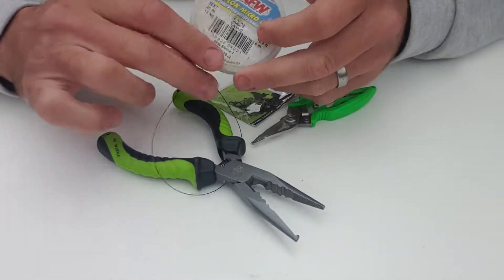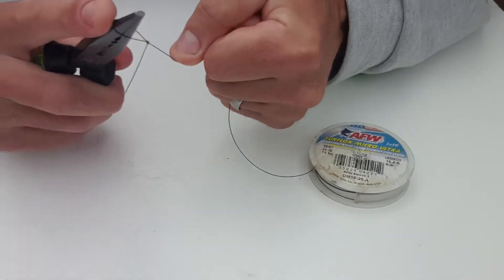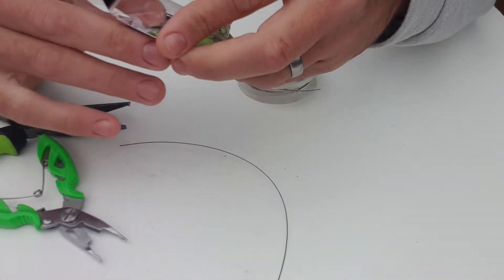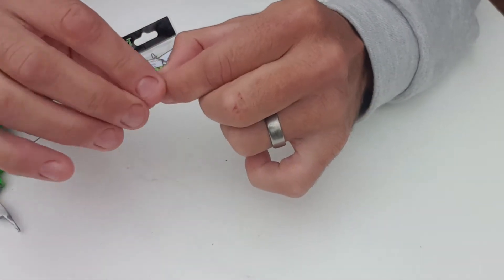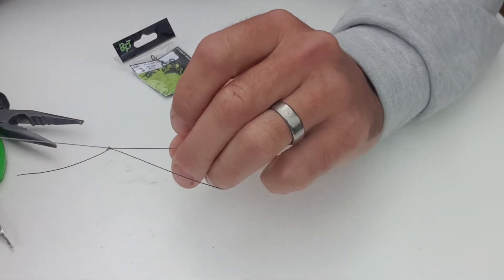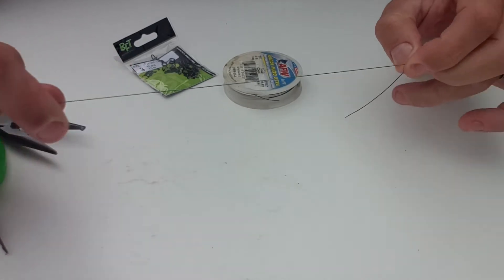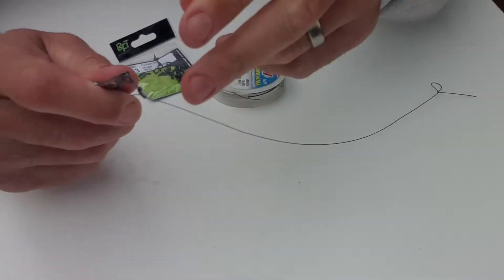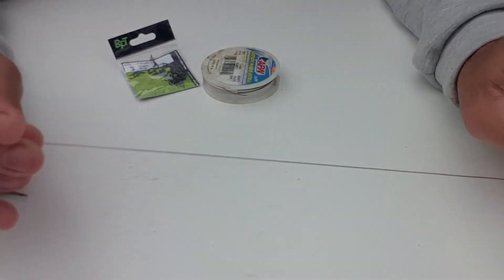Tying a kink free trace with AFW Surflon Knottable wire trace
Here im using 26lb AFW 19 strand trace, attaching a #3 BFT Fastach snap using a 3 turn uni knot, showing how to easily tie without kinking